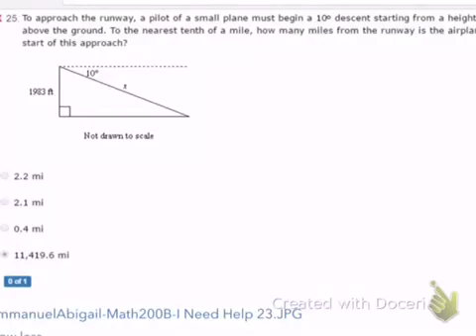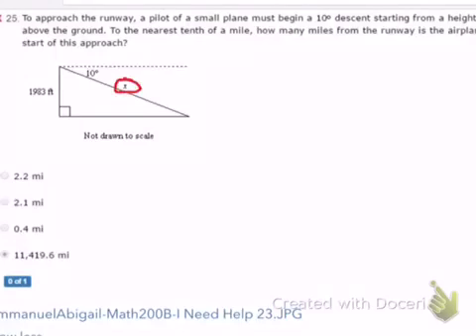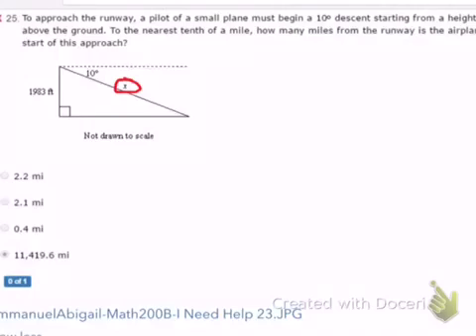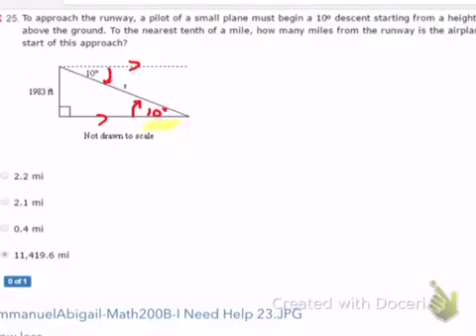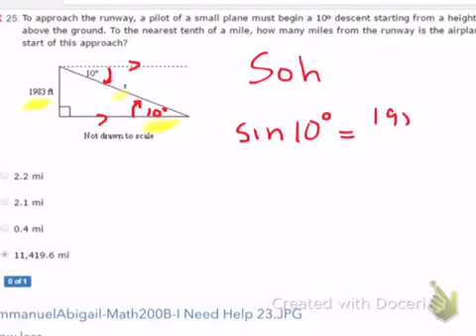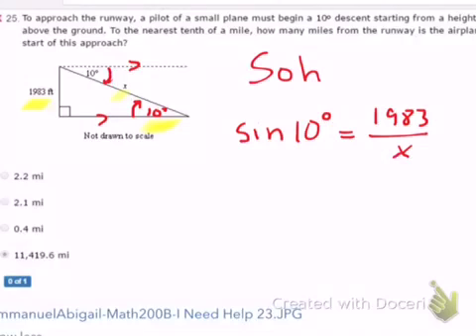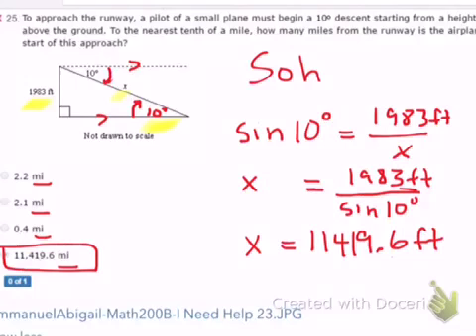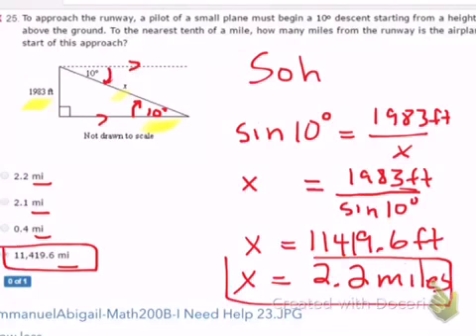FAQwk23 Airplane angle of depression